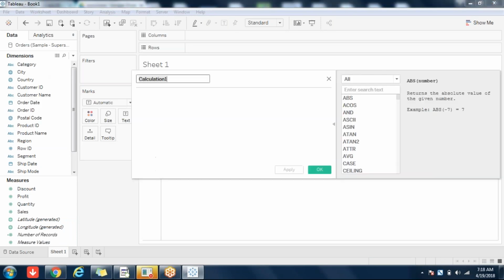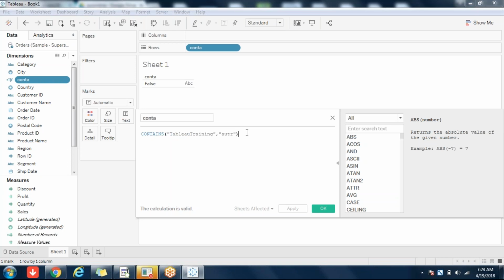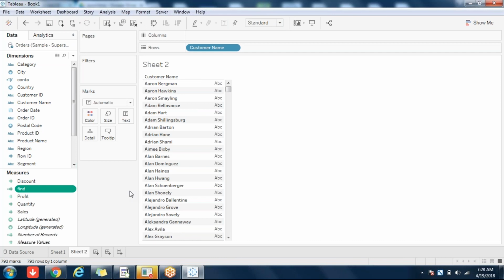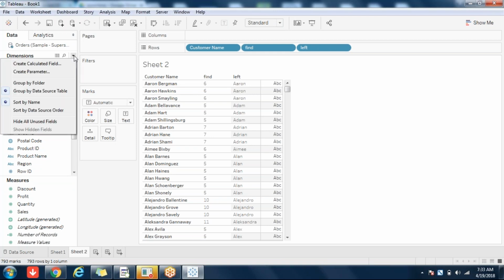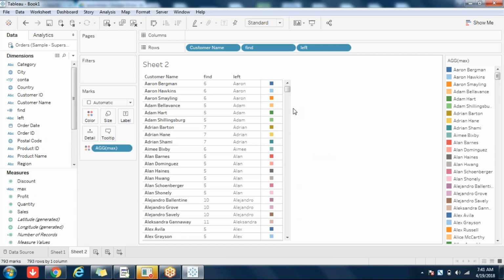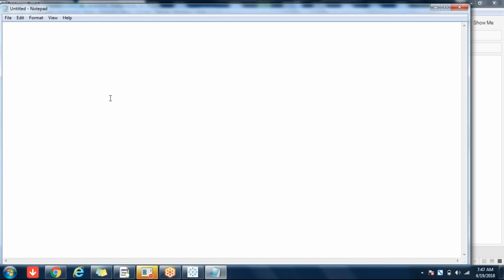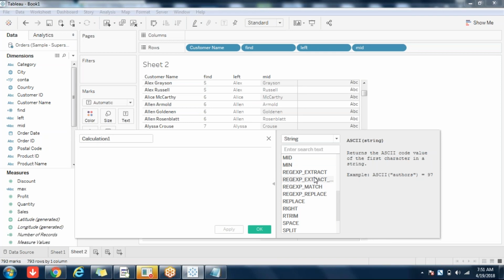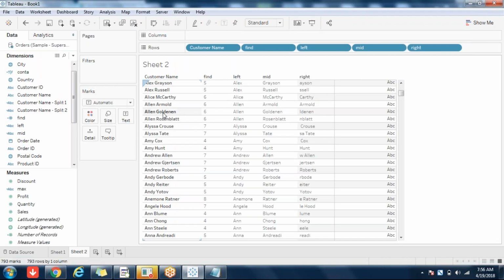Tableau Developer - Chapter 14